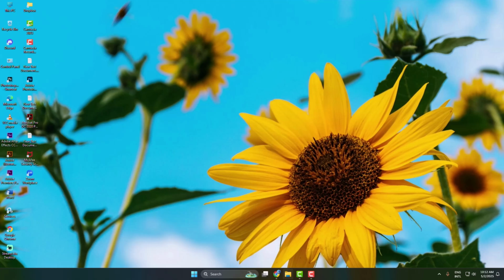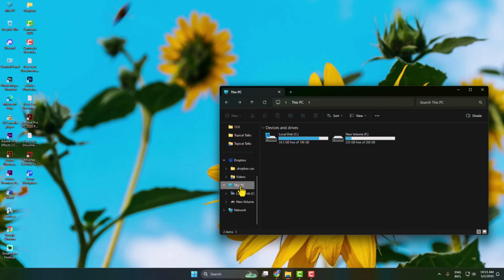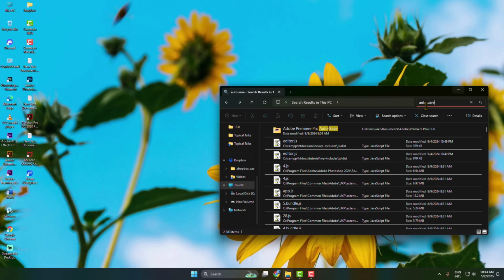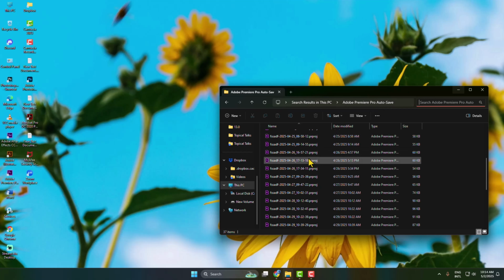How to Recover Unsaved Premiere Pro Project 2026 | Lost Project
Retrieving deleted or unsaved Premiere Pro projects can be quite a hassle if you don't know what you're doing. Learn how to recover your Adobe Premier projects with ease.